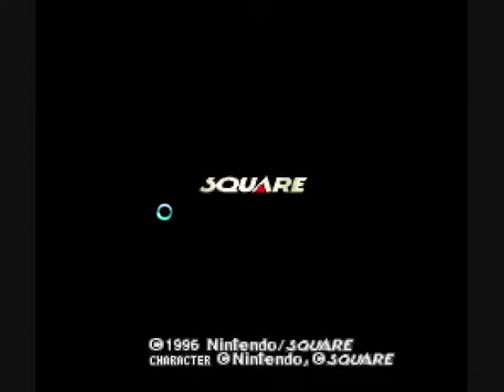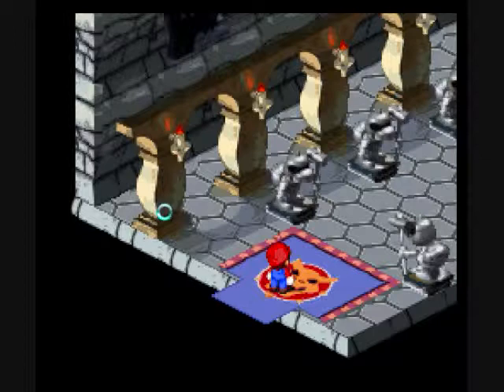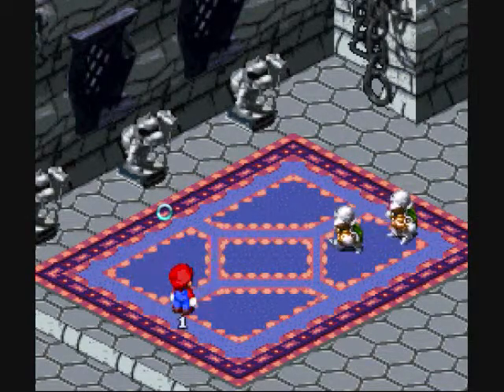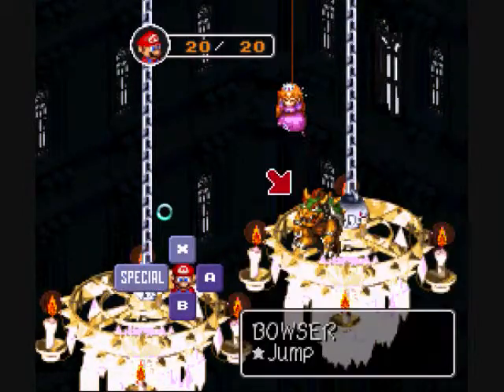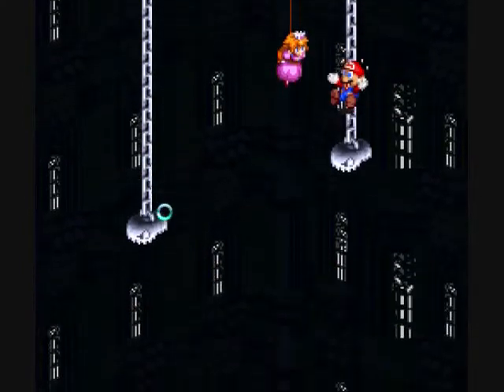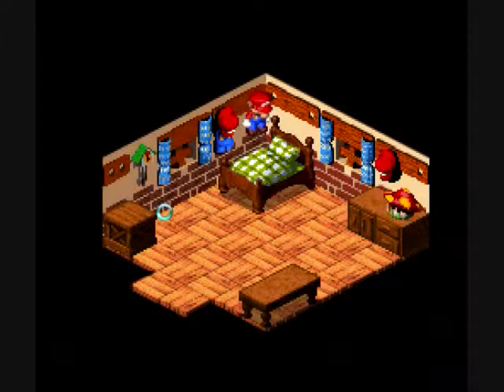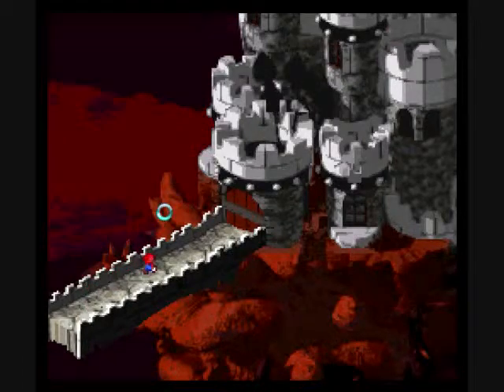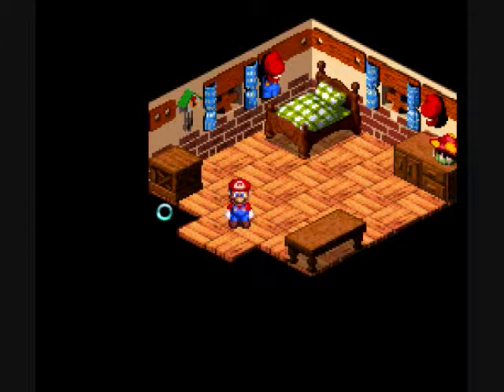Let's Play Super Mario RPG: Legend of the Seven Stars Episode 1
My first lets play WOOHOO. one of my personal favorite games of all time. In this episode I make a new file and save Princess Toadstool from Bowser once again only to find that a giant sword from the sky crashes into Bowser's Keep. by the way, i know that there is a cursor in the way in this video, i'm sorry, it wont be in any other videos I will try to upload a video every day if I can.